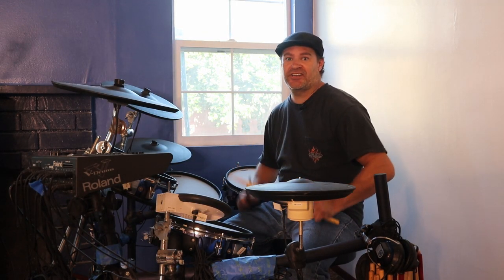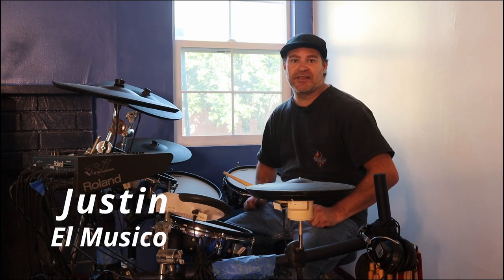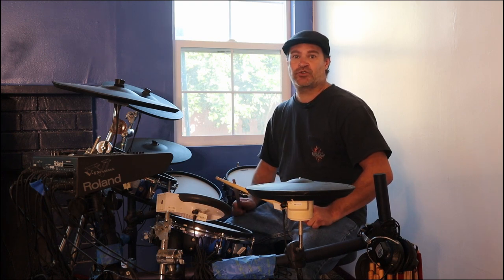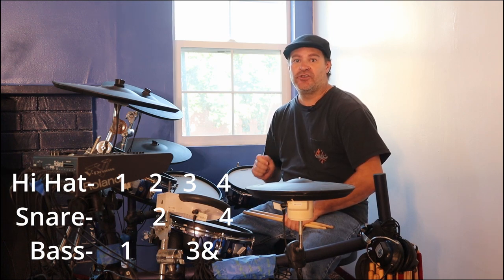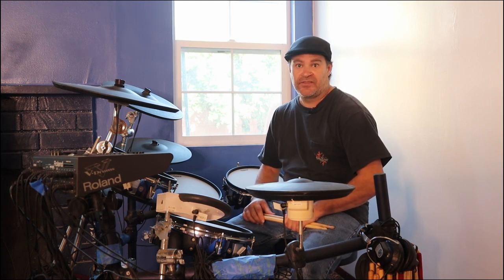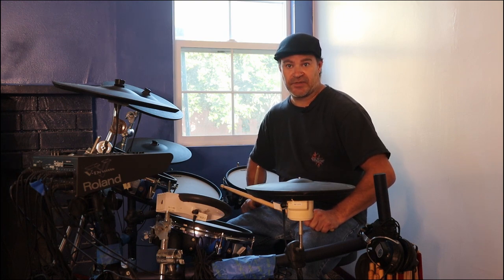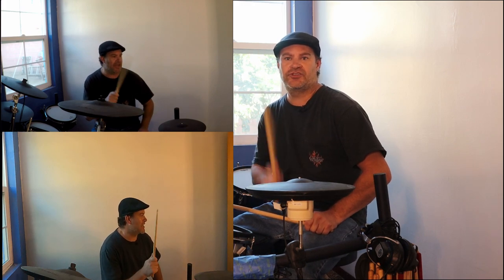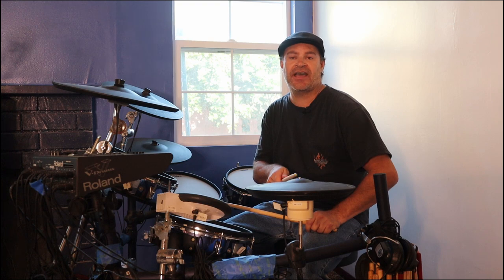Basic Drum Pattern Tutorial #2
Hi Everyone,
This is part 2 of a series of drum videos for the beginner drummer.
Below is an Amazon link to the drum sticks I use.
Vic Firth American Classic Drum Sticks 5B-